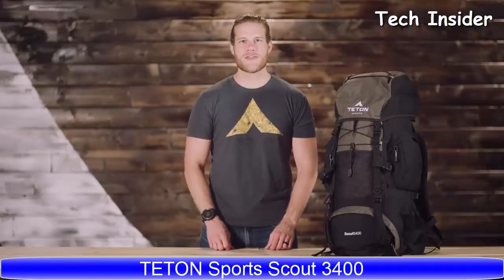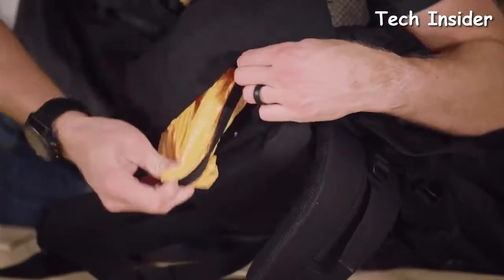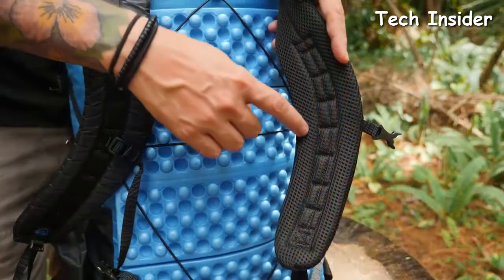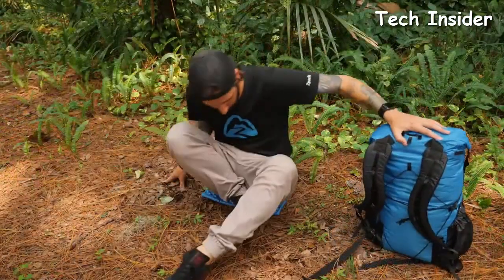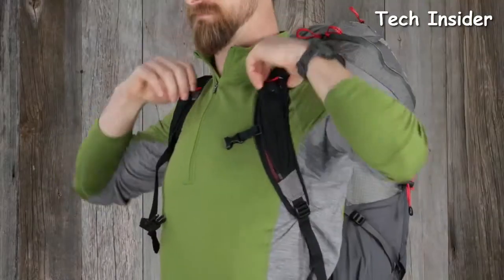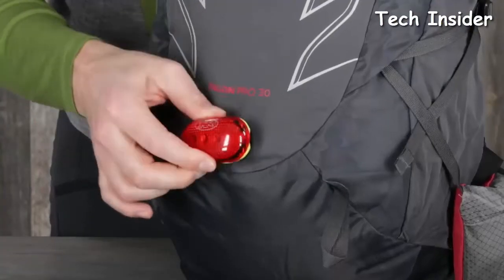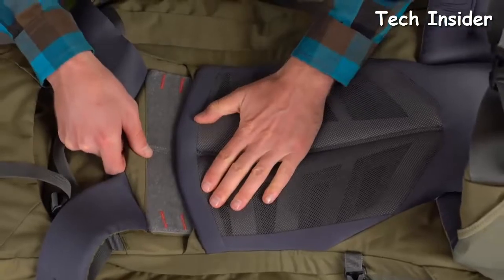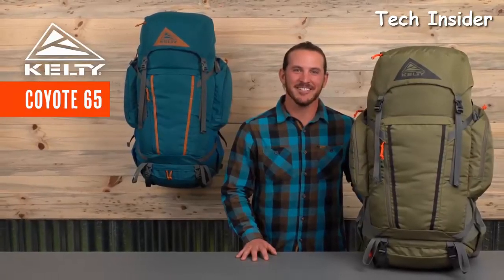TOP 5 BEST BACKPACKING BACKPACKS 2022